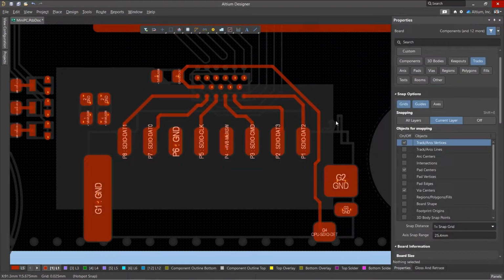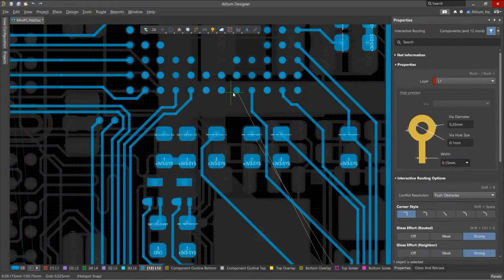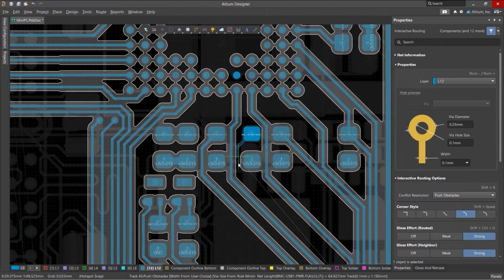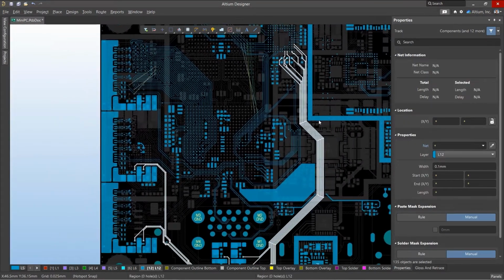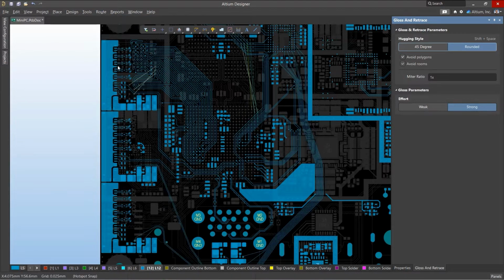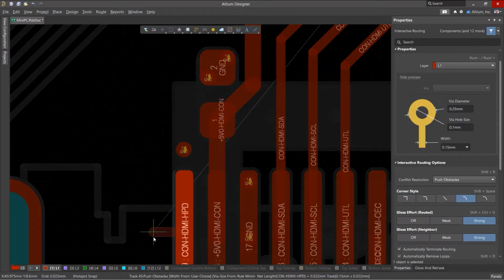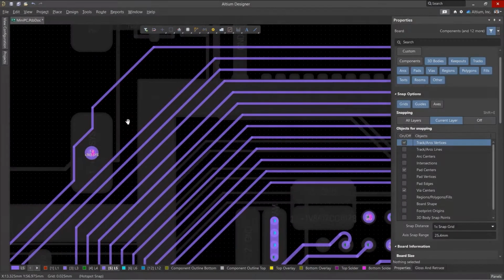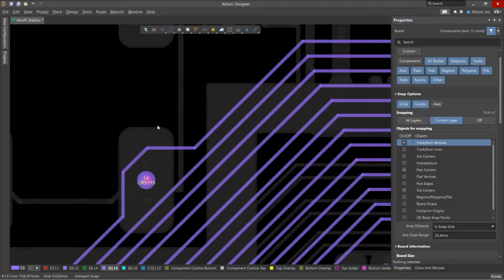Altium Designer 22: Advanced Routing Power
Routing is a time-intensive task, especially when designers rely on manual processes to meet specific design requirements.

With Altium Designer 22, routing is easier than ever. Enhanced intelligent routing uses best practices and automatically adheres to them, reducing manual routing and giving users a more intuitive, easy-to-use interface. These improvements enable high-quality automatic routing in some of the most sensitive design areas including BGA routing, pad entry, and layout cleanup.